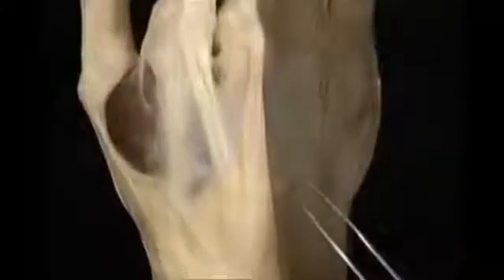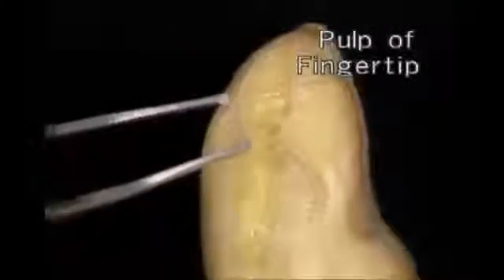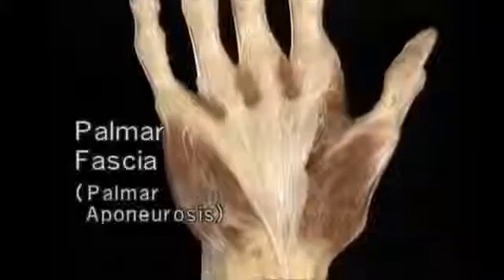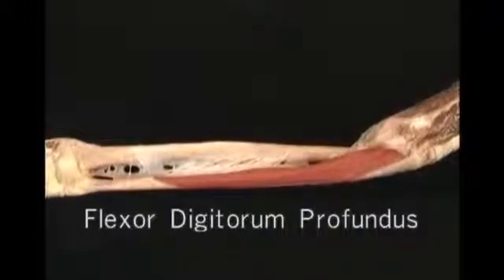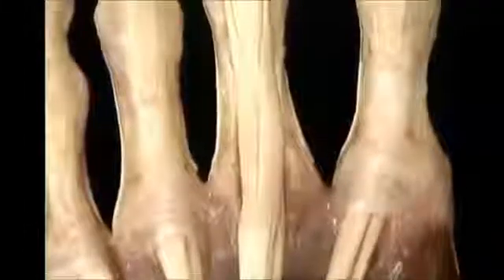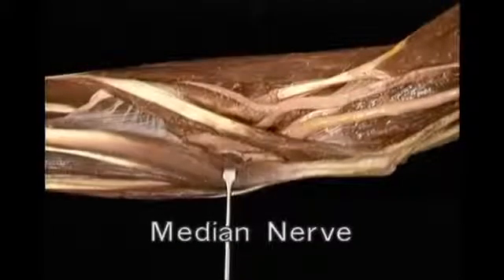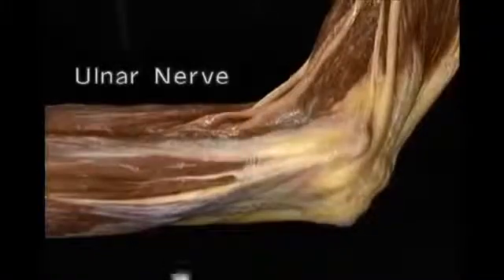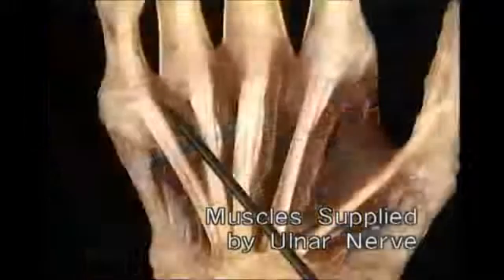Anatomy of the Hand Explained in details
In this video, the anatomy of the hand i fully explained.